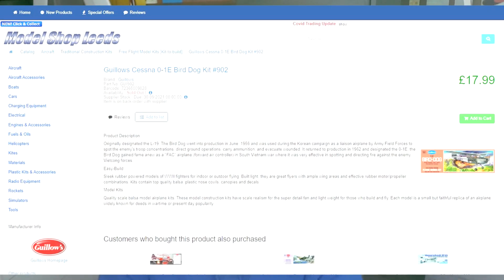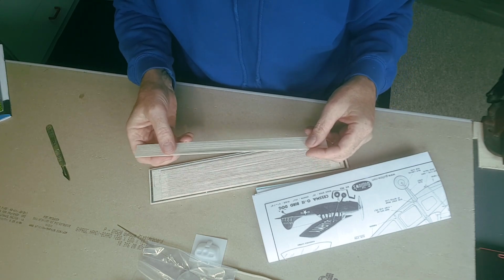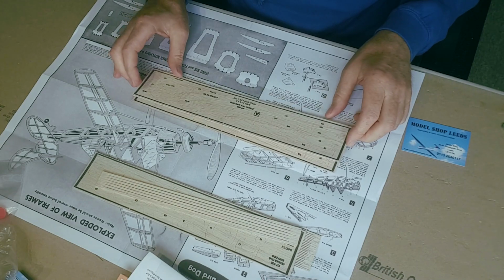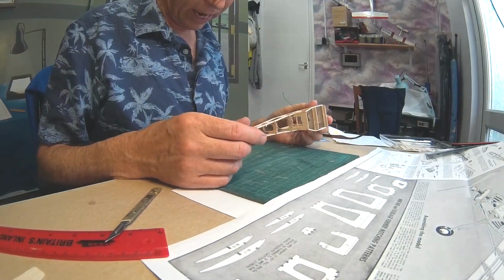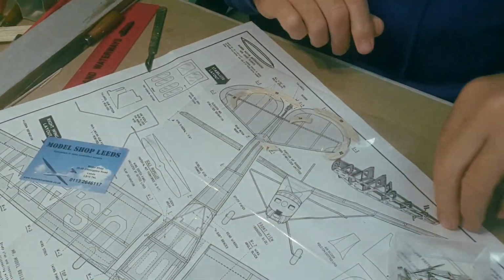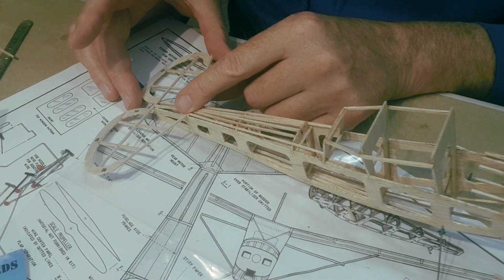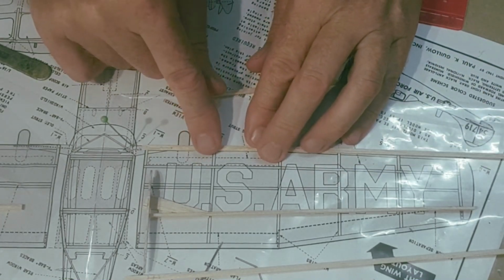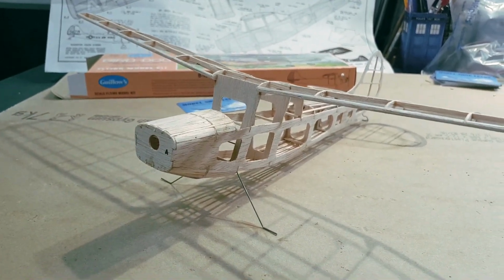Building the Guillow's Bird Dog Kit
The Bird Dog by Guillow's is the plane of choice for this year's competition, this is Part 1 and I'm putting together the balsa bits, Part 2 will be the tissue covering and Part 3 the Flying. Model Shop Leeds were the only shop in the UK that had one in stock, their website is Link to the Balsa Infilling Video Chapter Jumps are listed below.
0:00 Introduction to the Build
0:40 Box Opens
4:11 Contents checked over
5:16 Fuselage Construction Begins
6:22 Lego Jig
7:03 Cutting Die Cut Parts
7:38 Attaching the Stringers
11:00 Tail Feathers
13:13 Wing Construction
16:36 Infilling the Nose with Balsa
17:02 Summing up